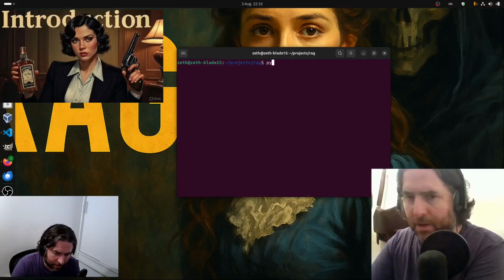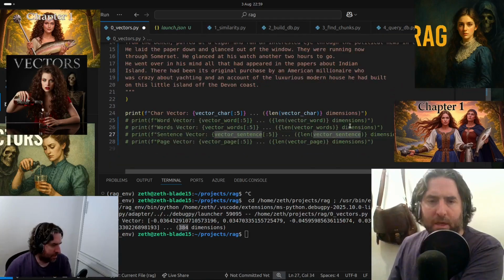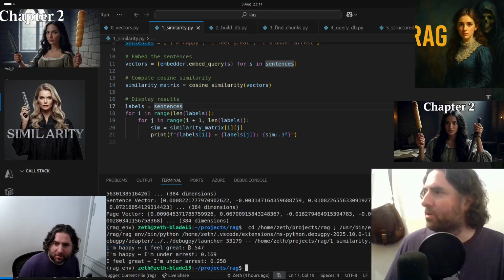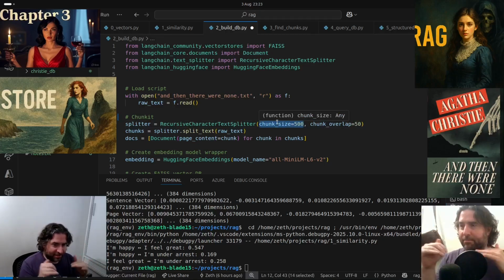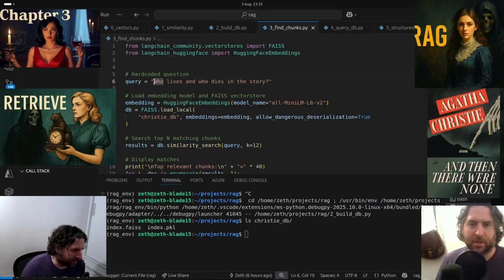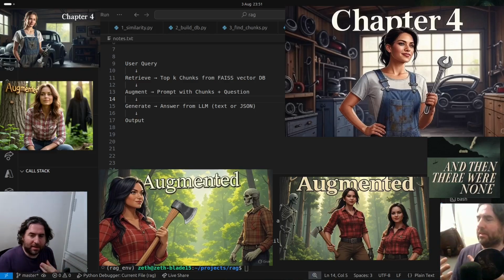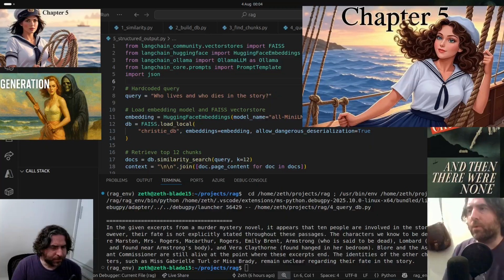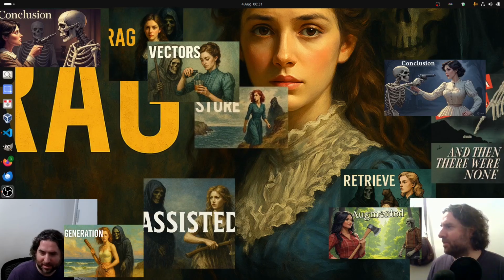Introduction to AI with Python, Part 1: Retrieval-Augmented Generation with Langchain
How does meaning become math?

In this video, we’re going to build a simple Retrieval-Augmented Generation system (RAG) that can search a novel and answer questions about it.

We’ll turn text into vectors, store them in a searchable database, and use a  language model to generate answers based on context.

TIMESTAMPS
00:00 Introduction
01:19 Chapter 1: Vectors
05:14 Chapter 2: Similarity
07:35 Chapter 3: Store and Retrieve
15:06: Chapter 4: Augmented
18:40: Chapter 5: Generation
21:15 Conclusion
23:42 End